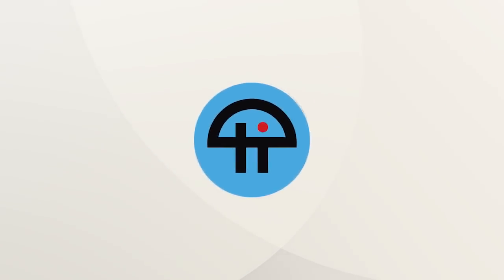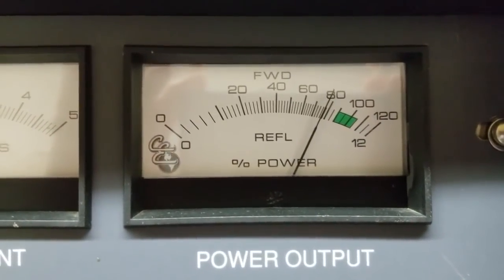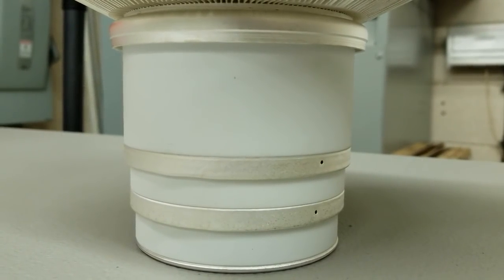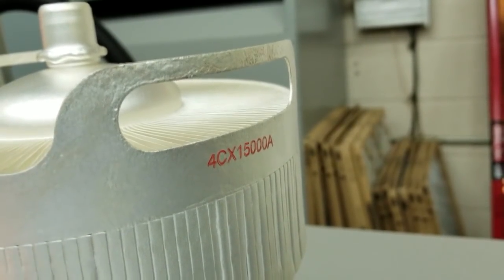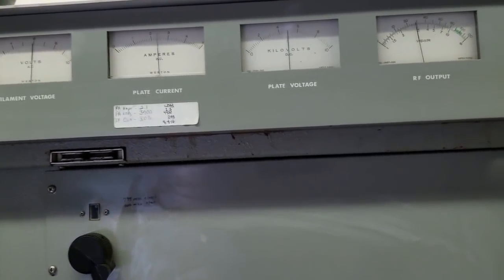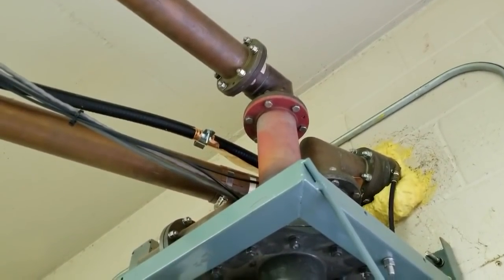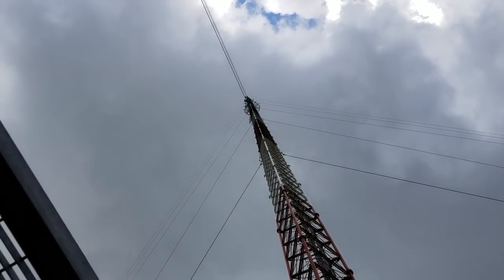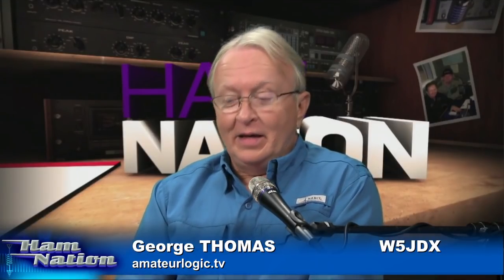Tales From the Transmitter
George Thomas, W5JDX, goes to an FM transmitter building to replace a tube.